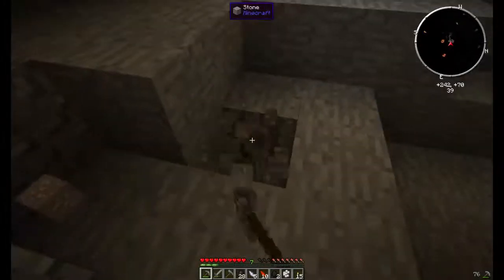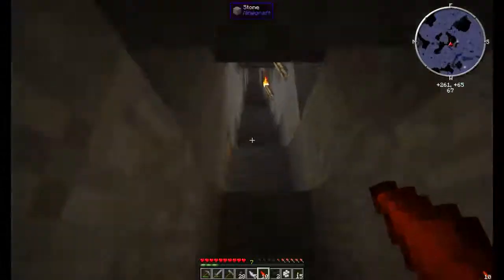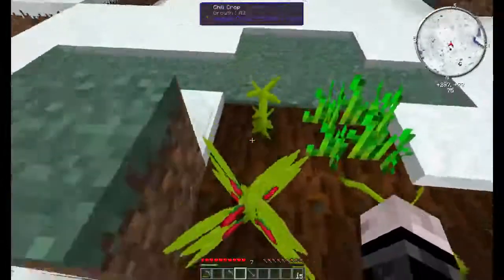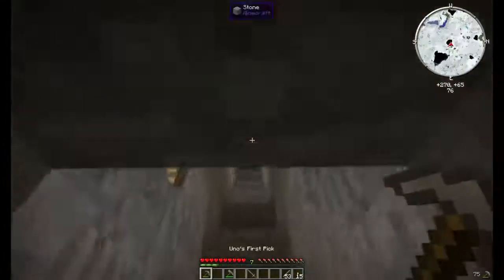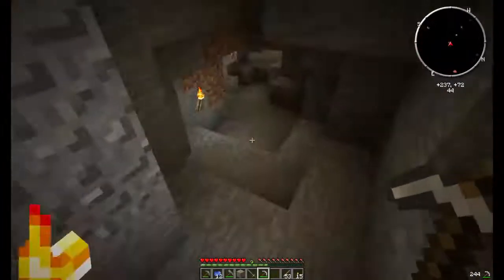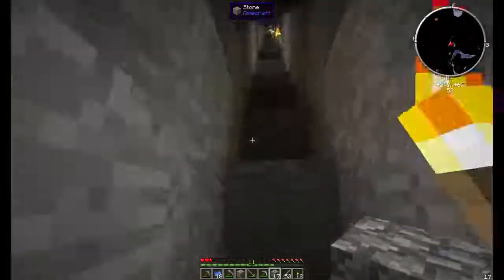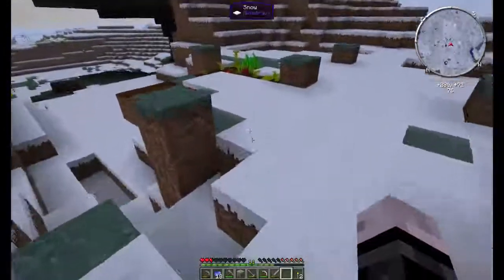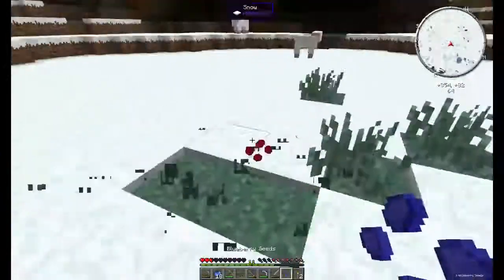We need to go deeper - 1 / 2